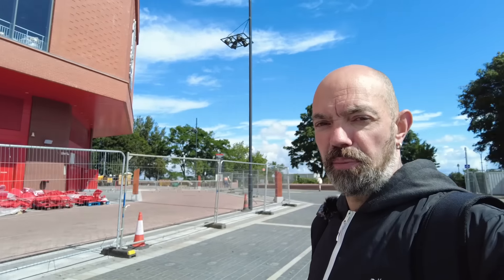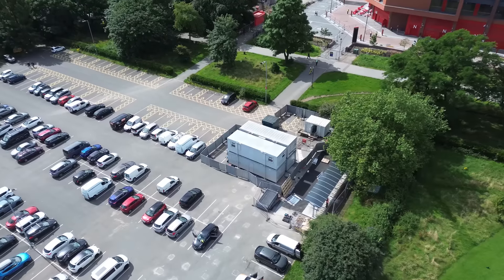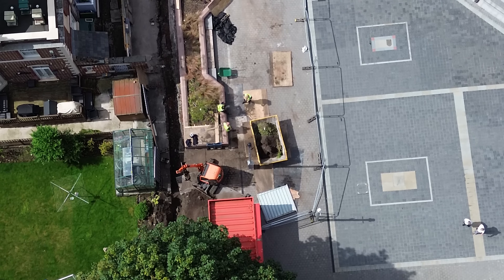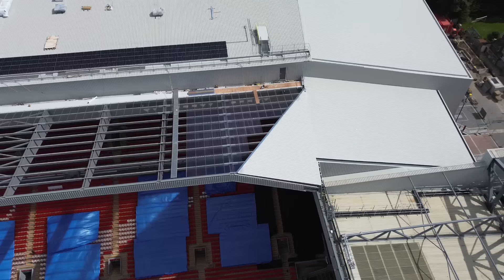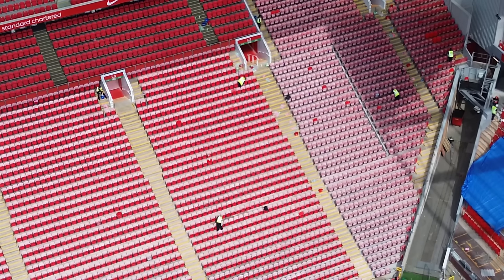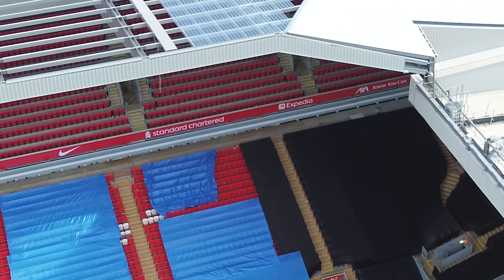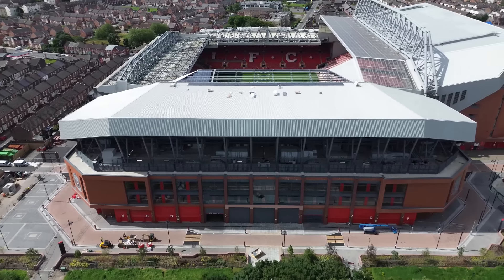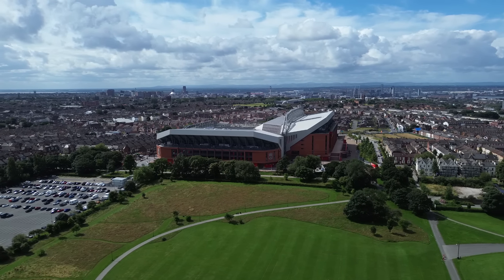Anfield Road Expansion 26 - 07 - 2024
Hi Everyone
Back To Anfield Road For Another Update

We Check In On The Panel Situation Which I Don't Think Has Moved On To Much More, We Check On Guys Working At Front Of Roof, Seats In Main Stand Being Cleaned Or Looked At, We Check In On The Area Near Forever Stones Plus Loads More

Kind Regards G.B GreyBeard Media